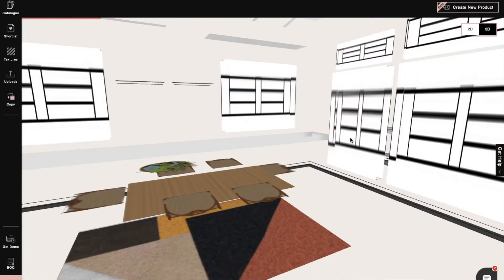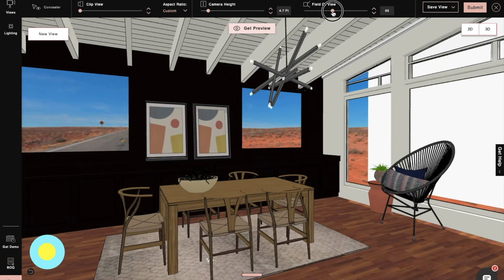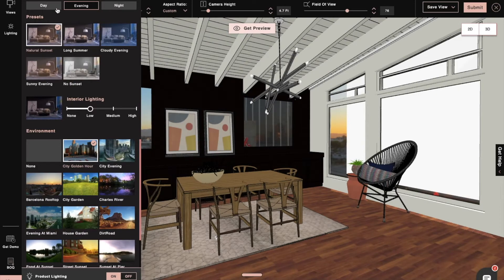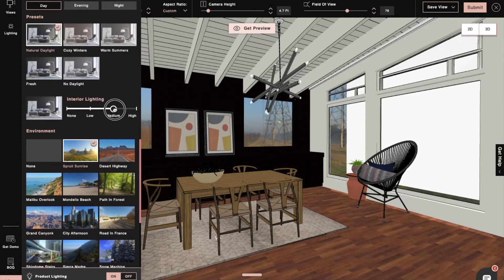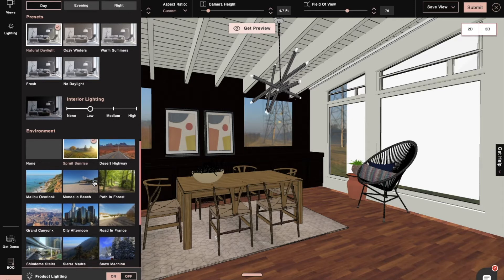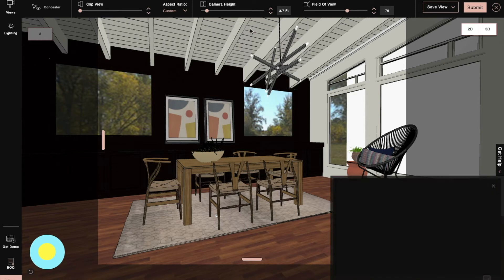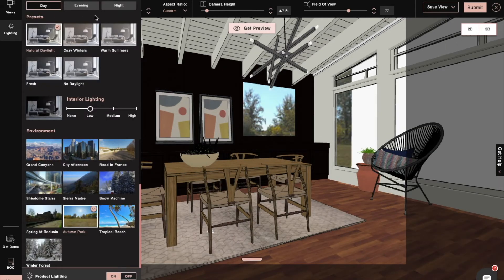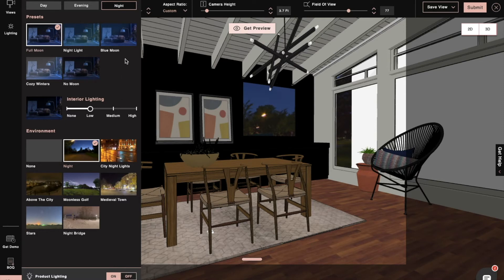How to use lighting presets | Foyr Neo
Foyr Neo is the world's leading 3D render software. This is the fastest interior design software where you can create beautiful 3D renders in minutes. You can design photo realistic renders and select the lighting for the renders from a catalog of options.
You can select indoor lighting, outdoor lighting and also make camera view changes for your render. Foyr Neo provides you with the best 3D rendering software and this video explains the complete process of how to give lighting to the renders.